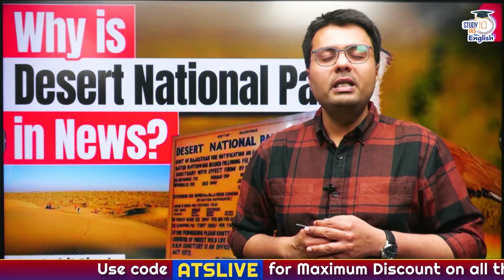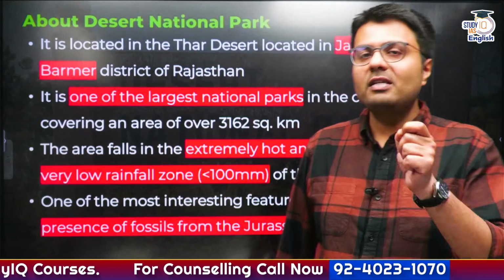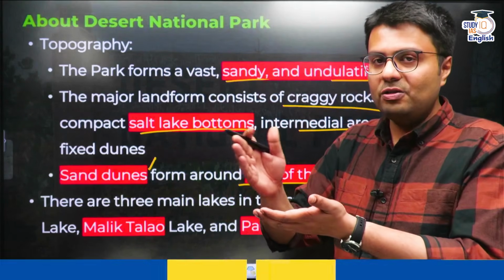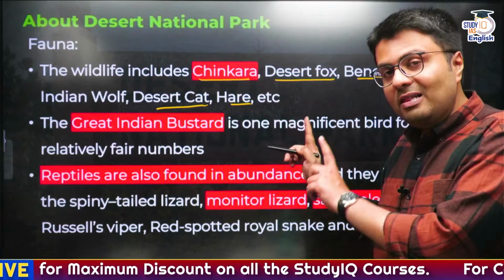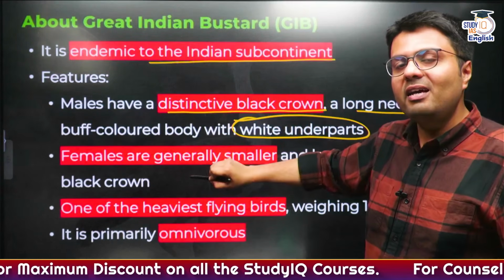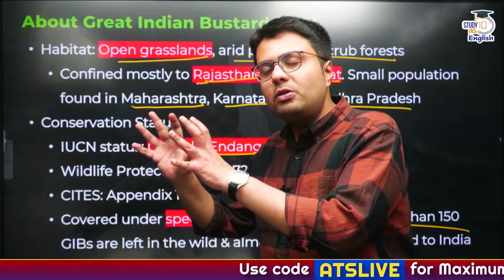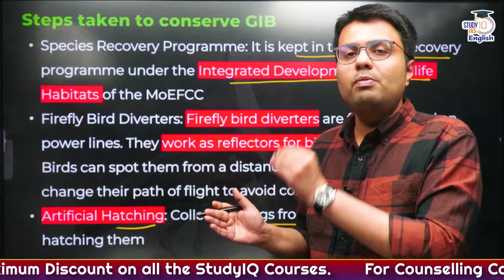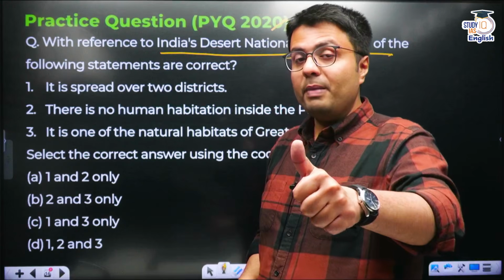Why is Desert National Park in News? | India’s Rarest Bird Saved | Ankit Singh | StudyIQ IAS English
🚨 UPSC IAS 2027 P2I Foundation Resolution+ March English Batch
Admissions Closing on 31st March 2026

🚨UPSC IAS 2028 P2I Foundation Resolution+ March English Batch

🚨Success in Prelims (SIP) Crash Course March English Batch
Why is Desert National Park in the news?
A rare and historic event has brought attention to the Desert National Park, where a Great Indian Bustard chick was successfully transported over 770 km to Gujarat — a major conservation milestone.

🦜 The Great Indian Bustard is one of the most endangered birds in the world, and this operation is a big step toward saving it from extinction.

🔍 UPSC Relevance:
✔️ GS3 – Environment & Ecology (Endangered species, conservation efforts)
✔️ Biodiversity – IUCN status, flagship species
✔️ Protected Areas in India – National Parks & Wildlife Conservation
✔️ Current Affairs – Species recovery & government initiatives